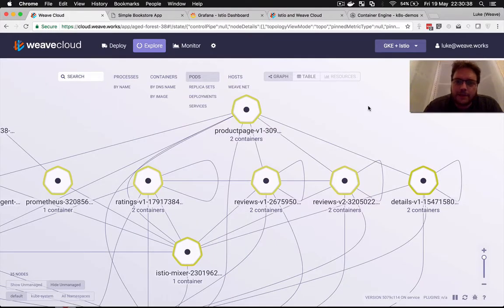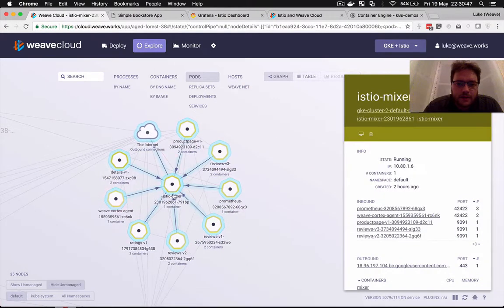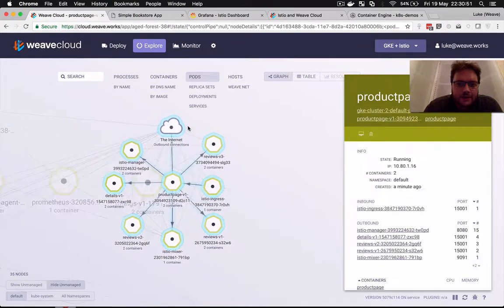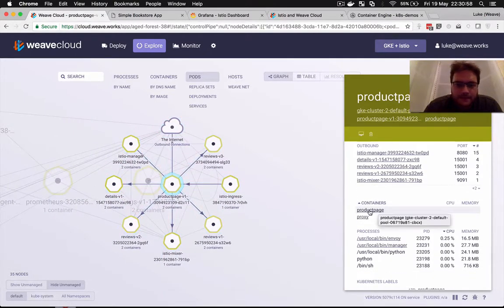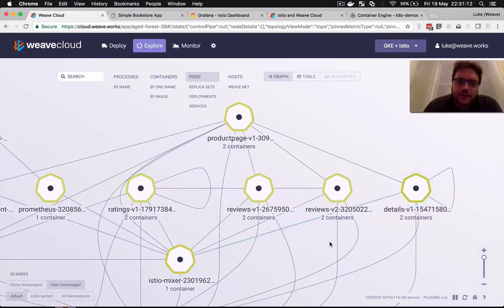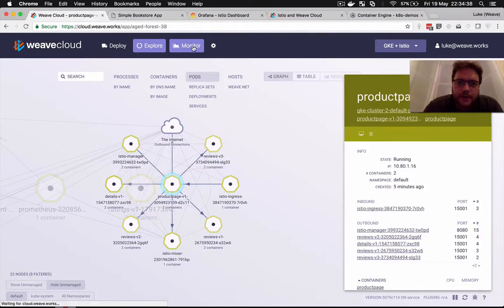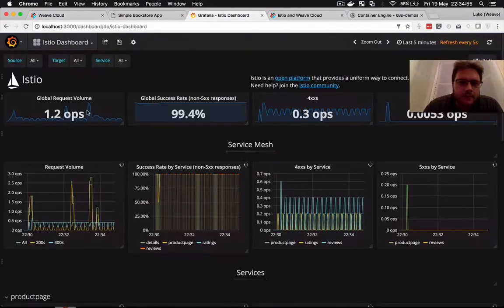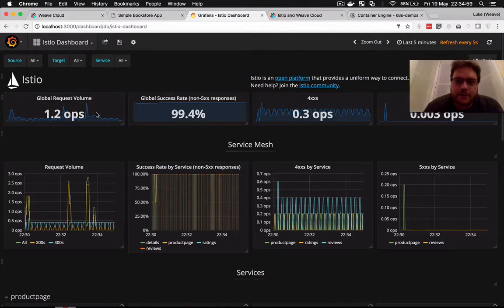Istio with Weave Cloud and GKE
Use Weave Cloud to visualize Istio in action. See how Istio deploys sidecars for each of your application containers and verify traffic. Also view in real time a before and after of the changes Istio’s kube-inject makes to your app.

Have Weave Cloud Monitor handle the long-term storage of Prometheus metrics, as well as providing a nicer GUI for exploring available metrics. Don’t worry about scalability of your Prometheus instance, or managing storage within your Kubernetes cluster – we handle that for you. You can configure the same Grafana dashboard that Istio provides out of the box to query Weave Cloud.